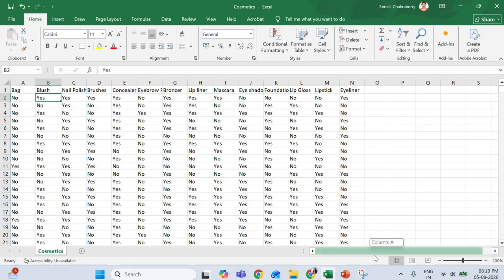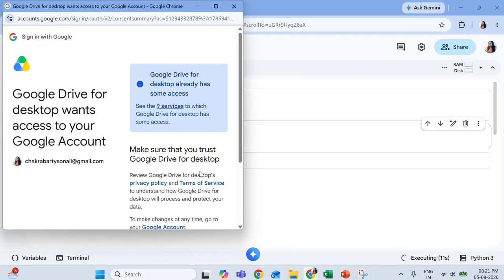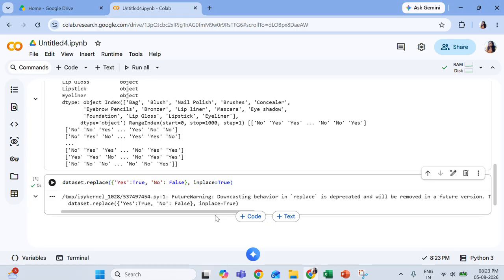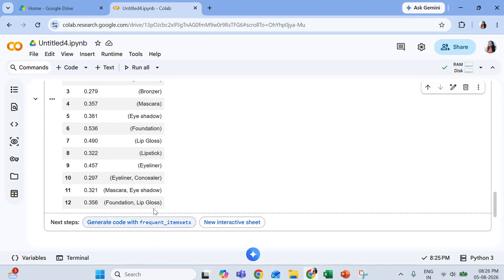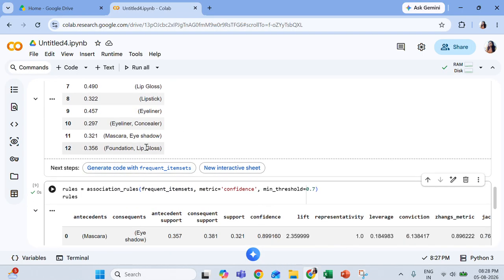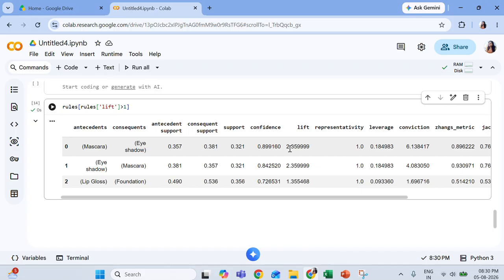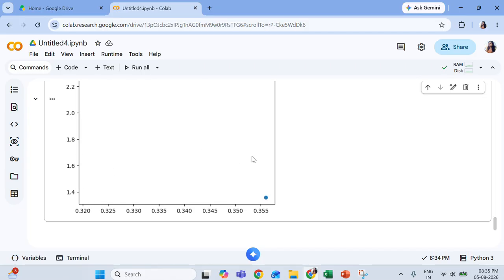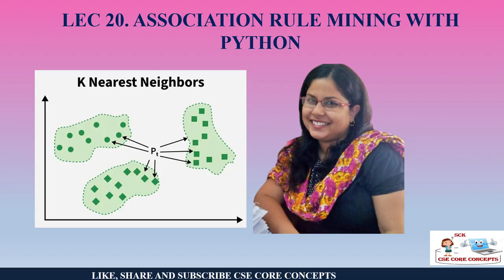Lec. 20 ASSOCIATION RULE MINING USING PYTHON (APRIORI ALGORITHM)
This video demonstrates Apriori algorithm for Association Rule Mining using Python